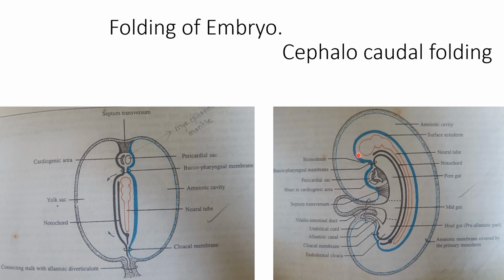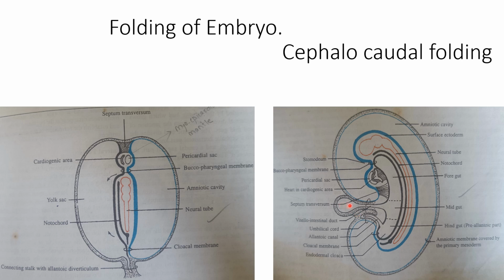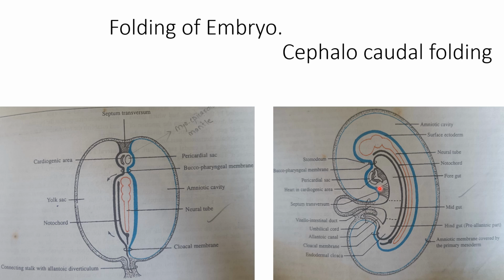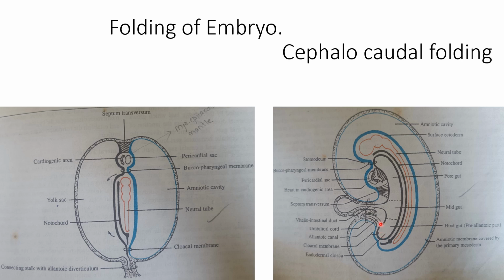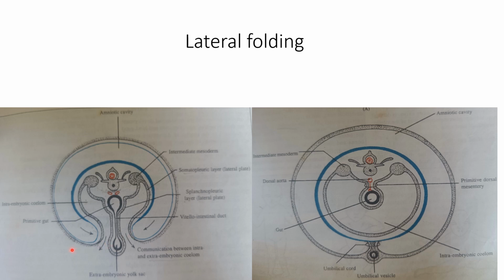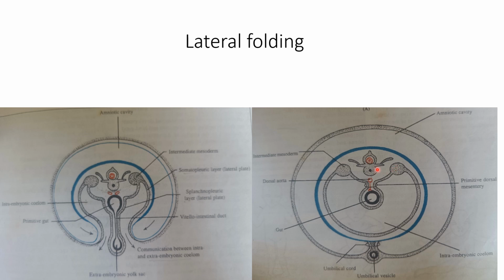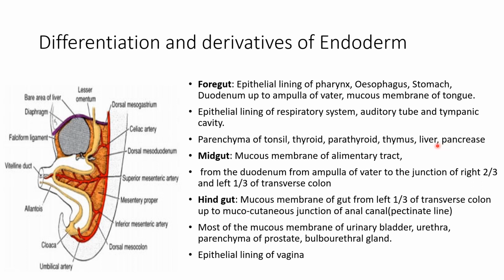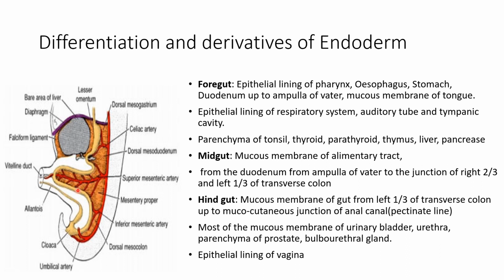Embryonic Period 4th to 8th week.(Part 3).